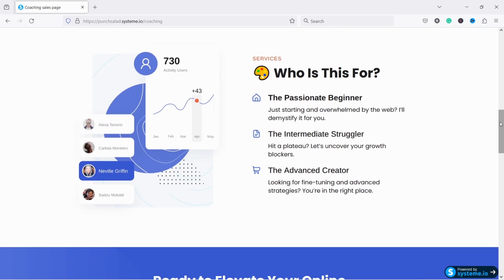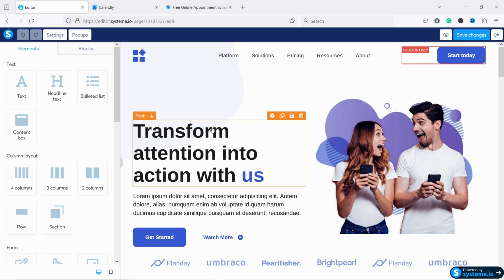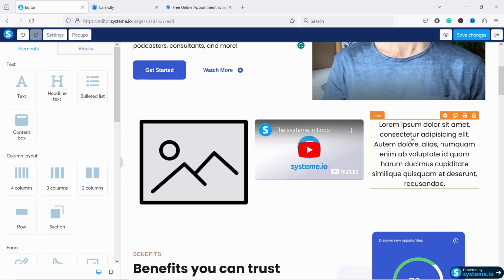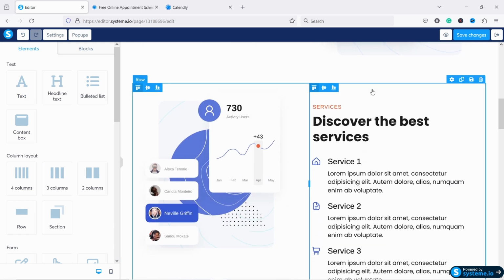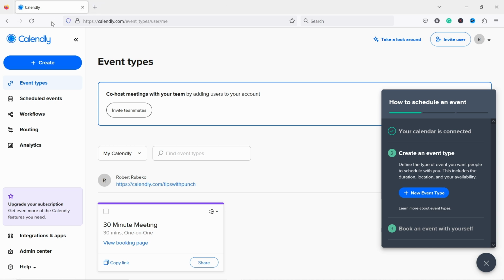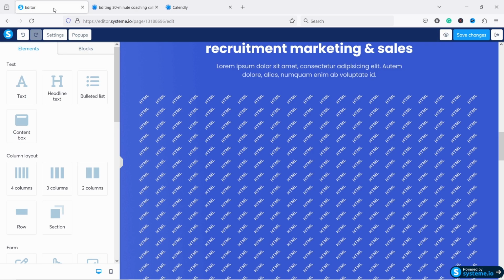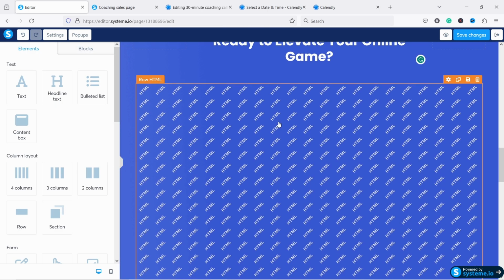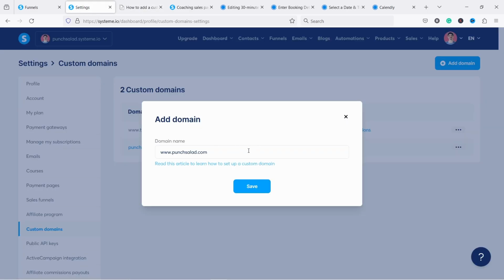How to Make a Coaching Website with Booking Calendar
I'm going to teach you how to make a simple coaching page, just like what you see on your screen now. You can see we start with the value proposition and a big picture to make it clear what we are all about.  Then we will add a section for the benefits and who this service is for.

After, I’ll show you how to embed this booking calendar directly on the page. There is even an option to ask for a payment before they book the call.

The best part about all this is that you don't need to have any tech skills. You don't even need to register a domain name or have web hosting. And most of all, you can start for free, so if you want to start learning how to monetize your expertise as a coach or just start selling some consulting calls. Then this video is for you.

(00:00) What you will build
(00:55) Do this first
(01:22) Create a funnel
(02:43) Select template
(03:34) How Systeme builder works
(04:24) Add hero section (top)
(10:32) What’s included & Services sections
(11:54) Booking Calendar Software
(16:56) Button linking options & anchor links
(21:29) Get paid for coaching
(22:47) Mobile view
(24:03) Custom domain name